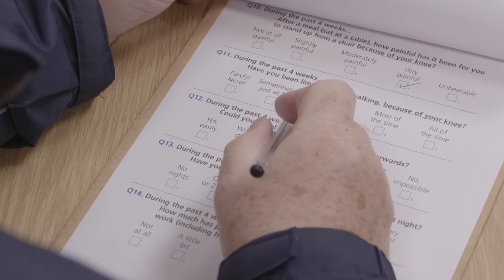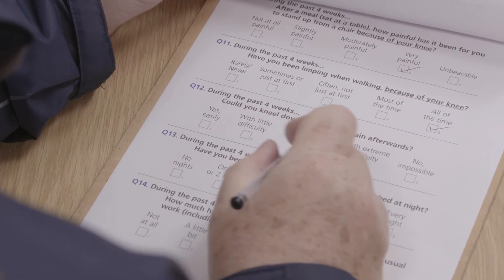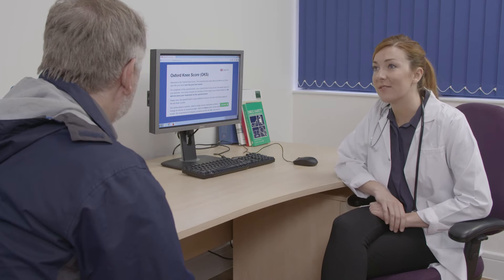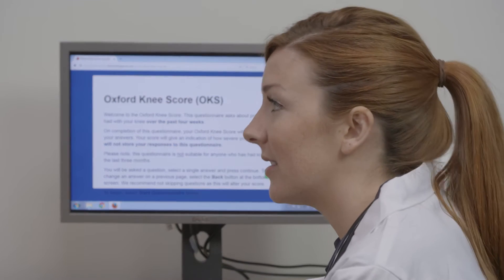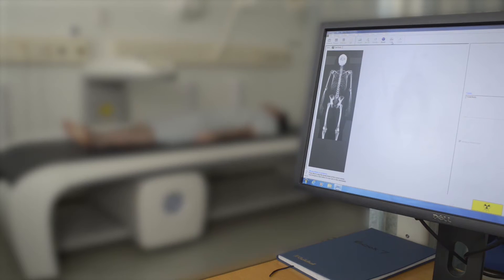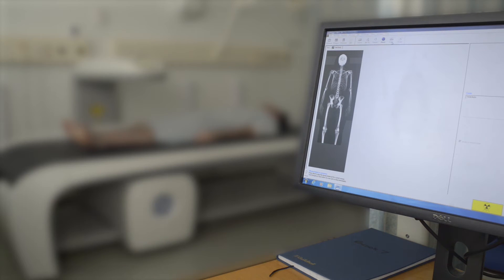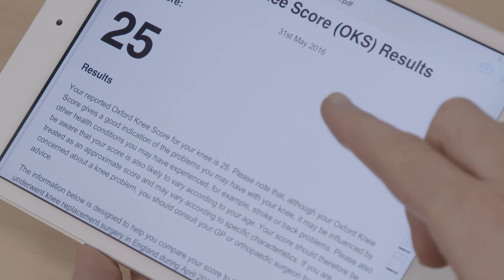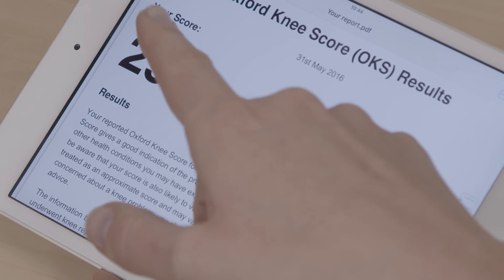Keeping the Patient in the Picture: Patient Reported Outcome Measures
Patient choice over treatment and care is a central feature of the UK’s National Health System, and patients' experience of treatment and care is a major indicator of quality. But it isn’t easy to find out how well a treatment has worked.

Find out how a group of Oxford University researchers pioneered the use of questionnaires about hip and knee replacements, and revolutionized how patients’ experience could be used to assess and improve the UK’s healthcare.

The rights to the hip and knee questionnaires are owned by Oxford University Innovation: innovation.ox.ac.uk

More on how PROMs are used in the NHS